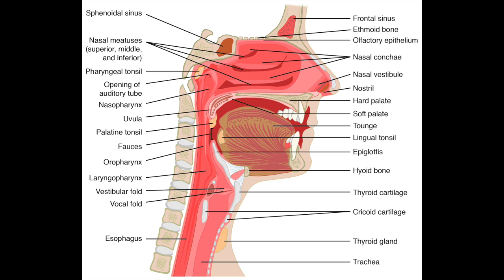Ep 10: How the voice works with Dawn Padula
A wonderful conversation with Dawn Padula, Mezzo-Soprano and Associate Professor of Voice at University of Puget Sound. We talk about how the voice works and what parts of it are in our control. We discuss what affects our unique tone and vocal range, hormonal treatment to alter vocal range, vocal fatigue, her work on the male passaggio, and what to realistically expect from voice lessons.

Arvo Pärt's "Kyrie" from the Berliner Mass sung by the Byrd Ensemble. Produced by Scribe Records.

Recommended book:
Sataloff - 50 Ways to Abuse Your Voice: A Singer's Guide to a Short Career